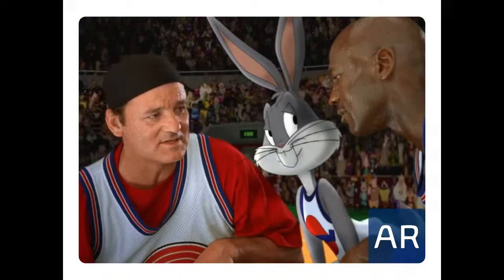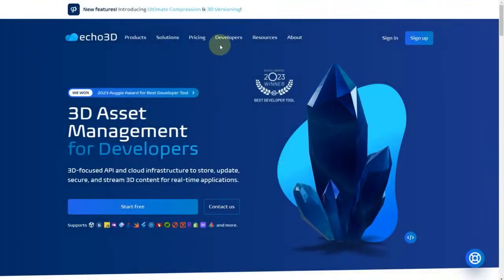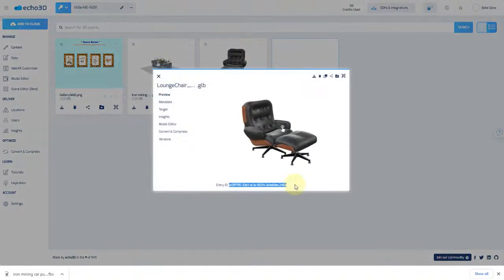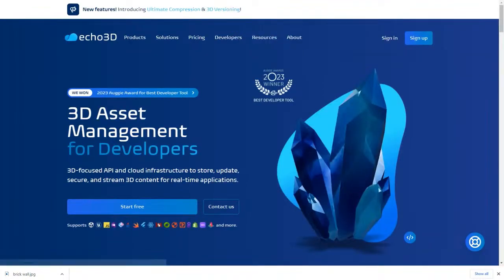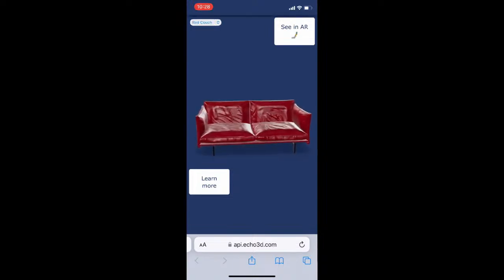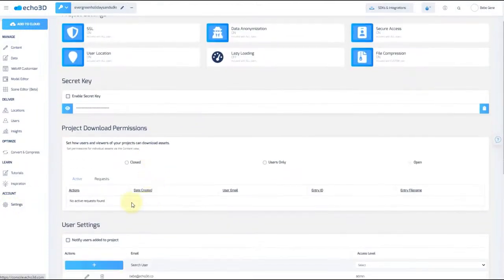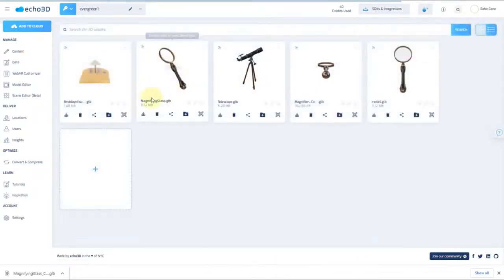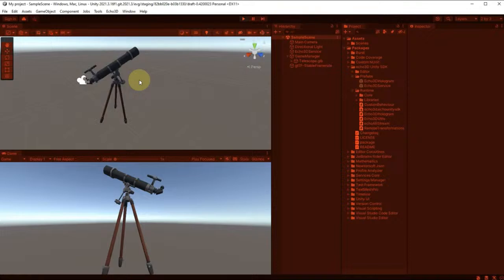Connect An Augmented Reality Application to the Cloud (echo3D Workshop)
echo3D is a 3D asset management platform that enables developers and companies to manage, update, and stream 3D, AR/VR, Metaverse, & Spatial Computing content to real-time apps and games.